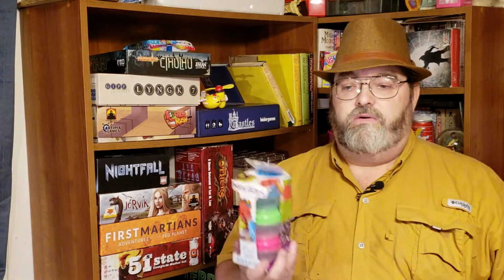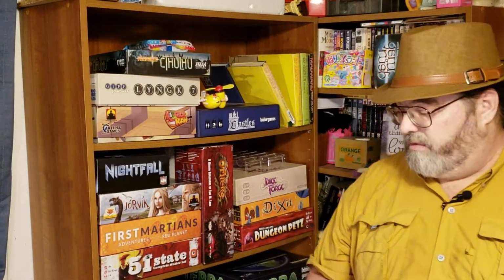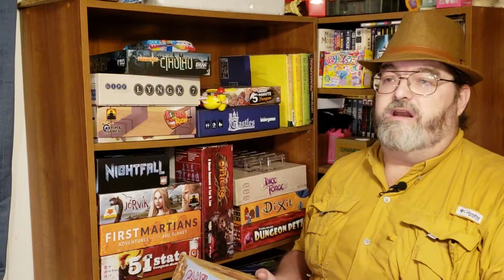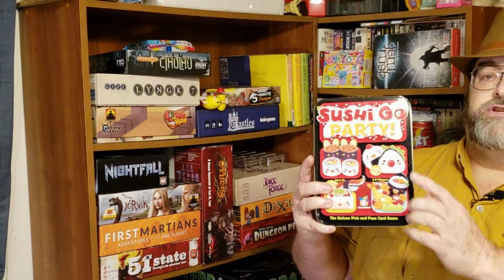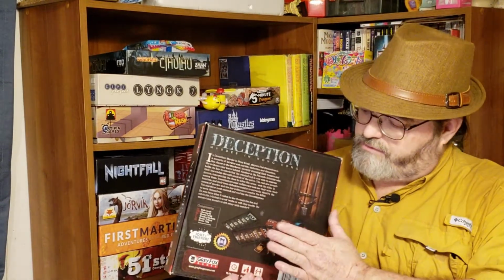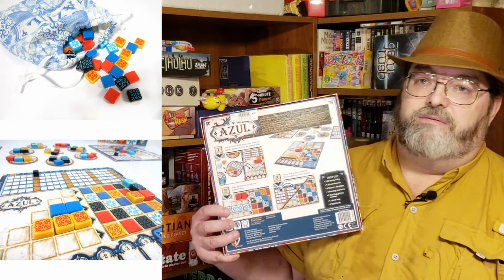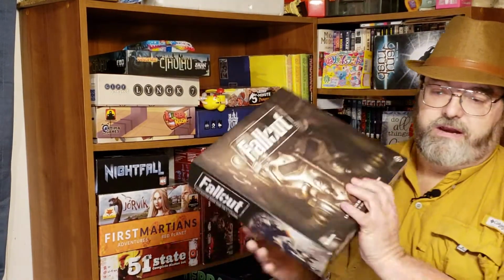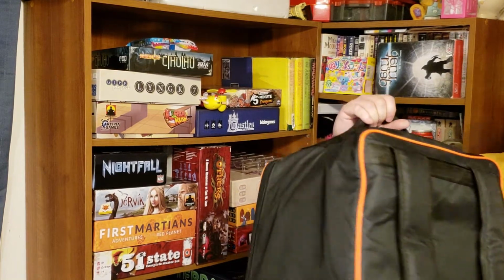Board on the Bayou - Christmas Boardgame Buying Guide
Board on the Bayou - Christmas Boardgame Buying Guide with James Scott